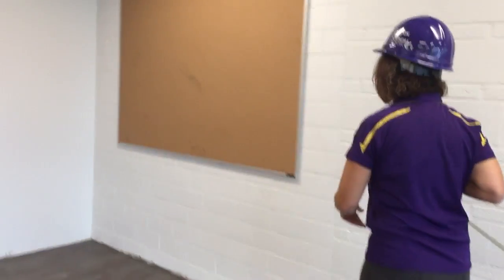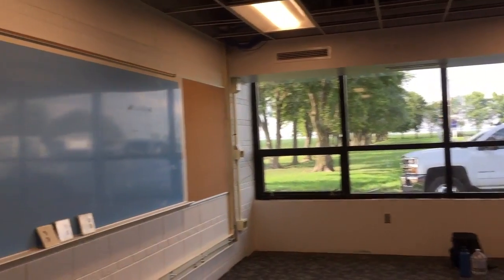Classroom Video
This video is about Classroom Video